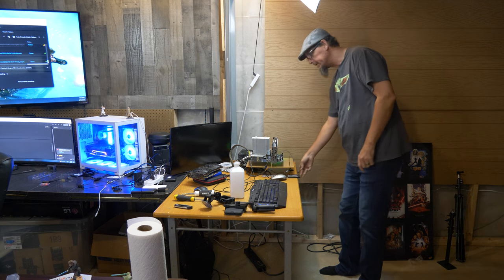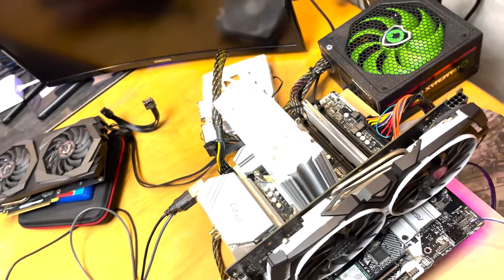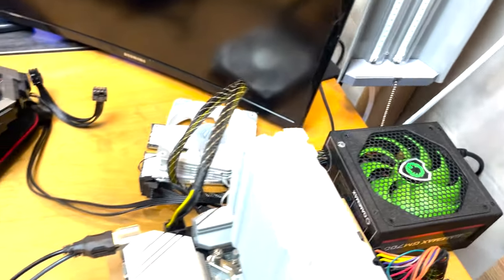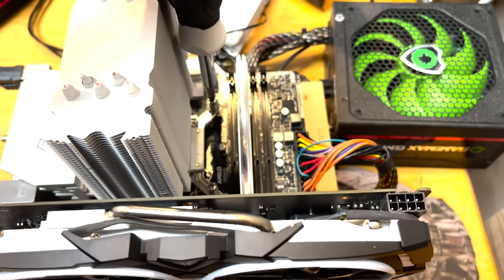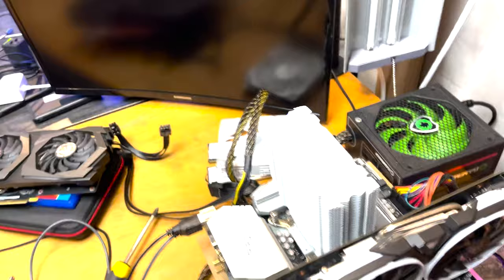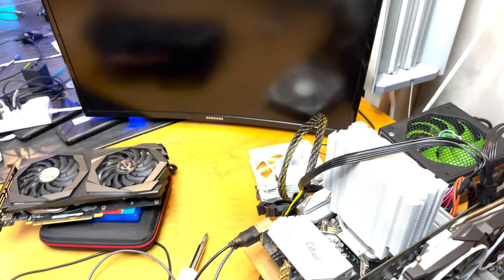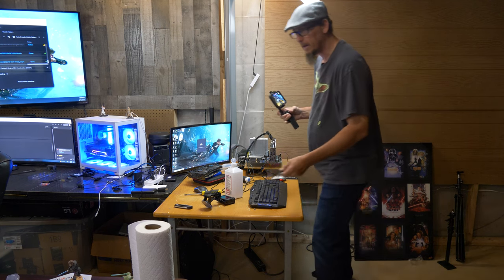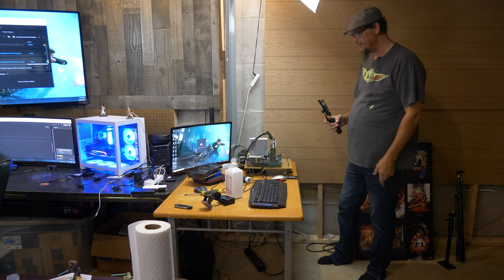Jayztwocents unstable issues found my test bench.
my test bench did the same to me as it did to jay.